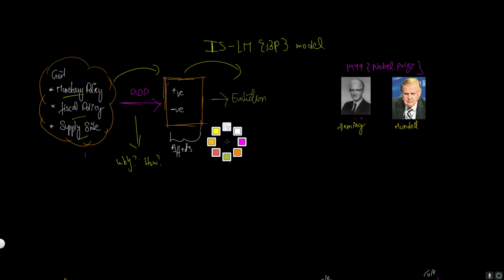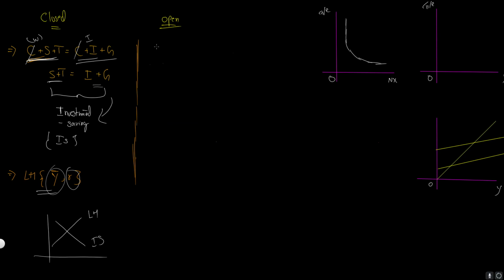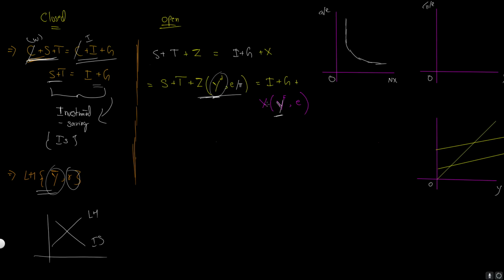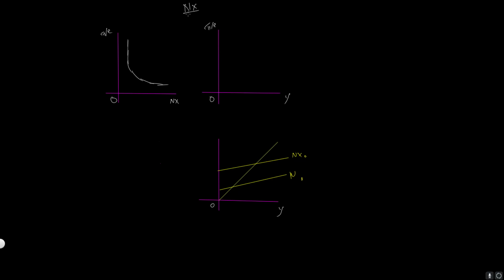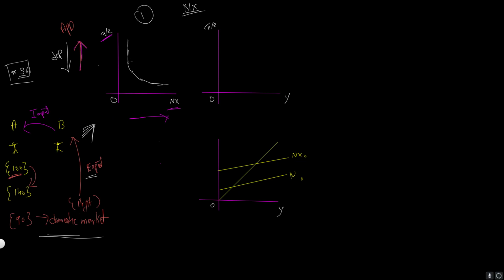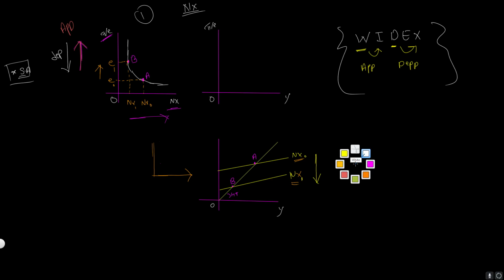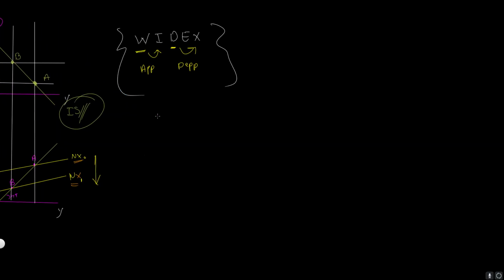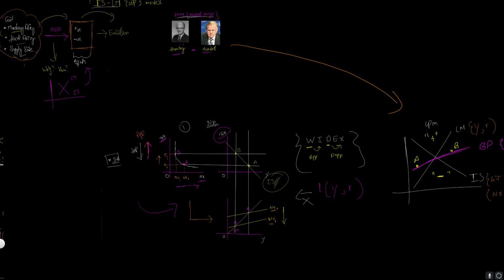IS--LM Model open market Mundell Fleming IS Lm derivation and policy effect (Part1) University level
Make sure You have a Basic understanding of IS-LM curve basics Before watching this series. This is intended for university Level students and upper Highschool.